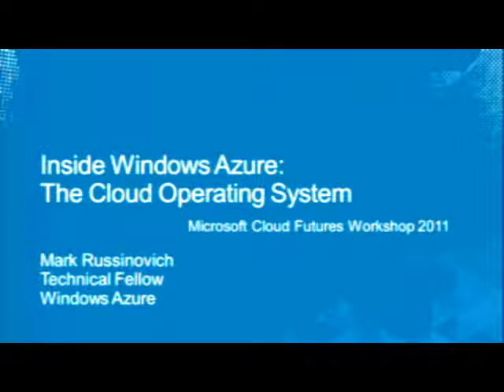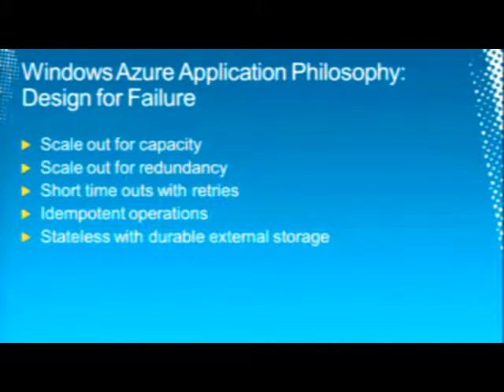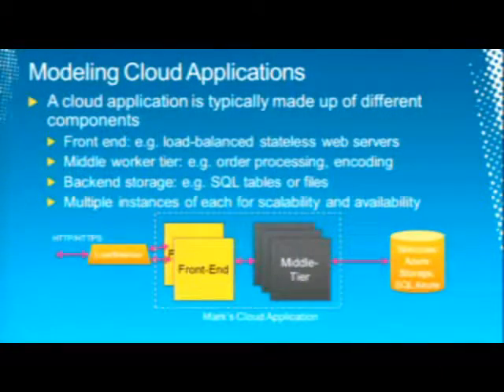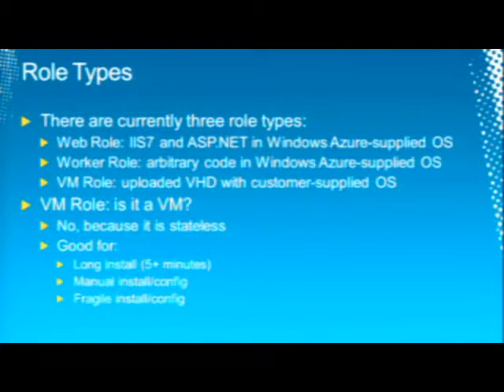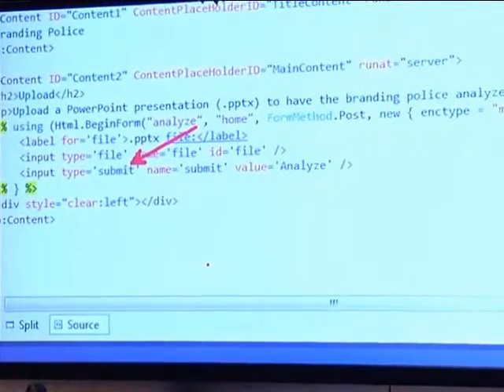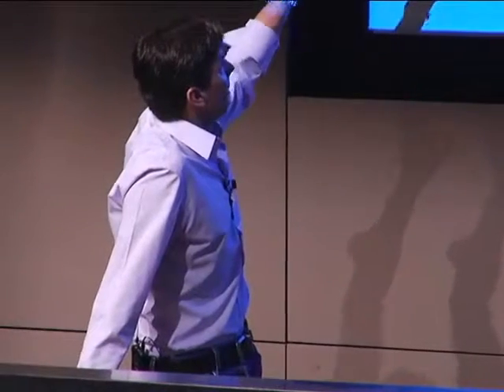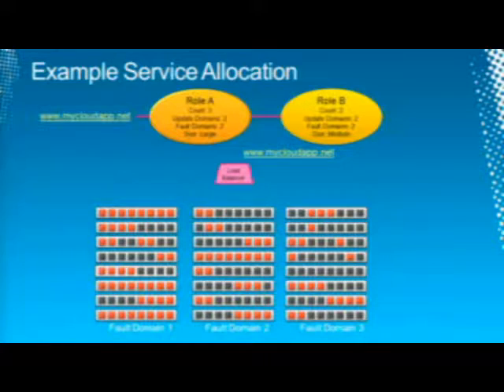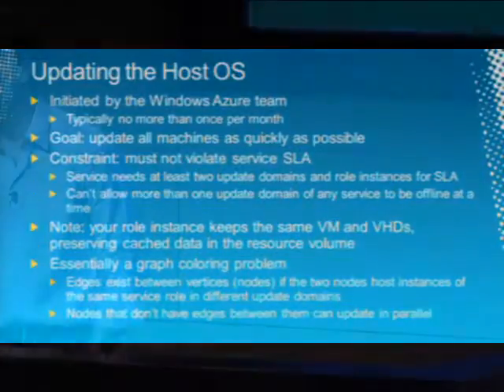Keynote - Inside Windows Azure, MicrosoftΓÇÖs Cloud OS